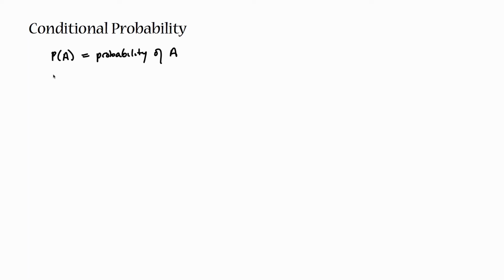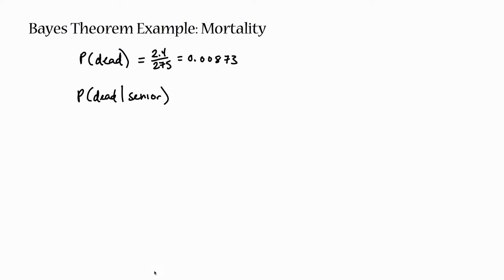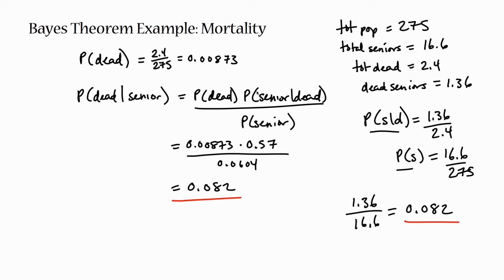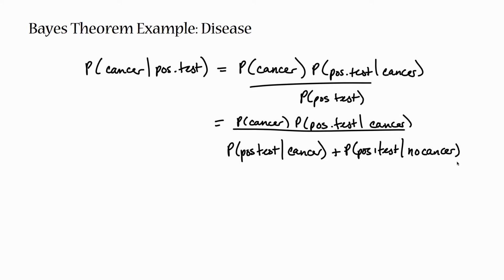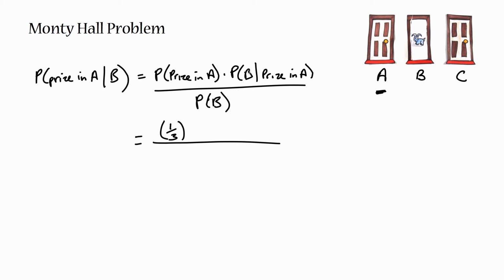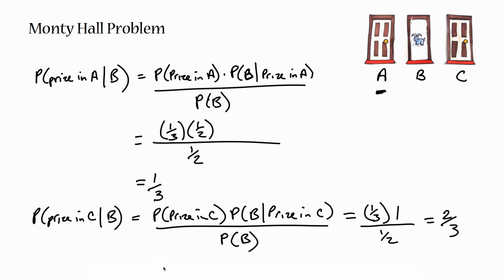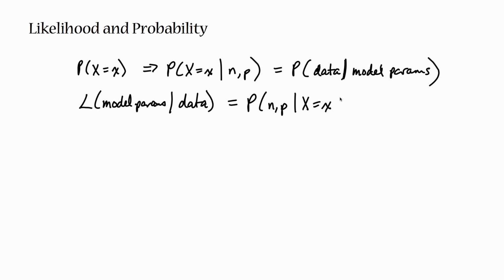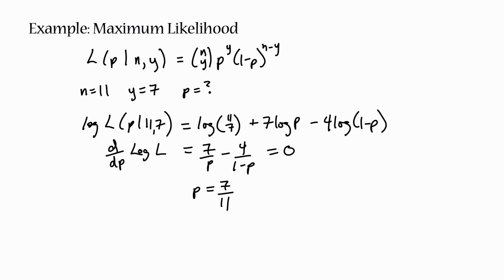bayes_and_likelihood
conditional probability and intro to likelihood